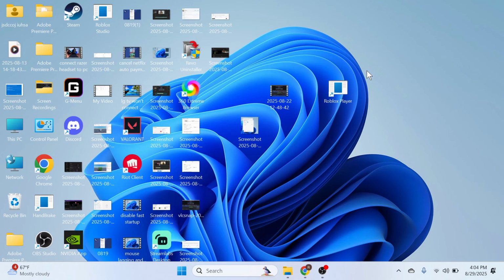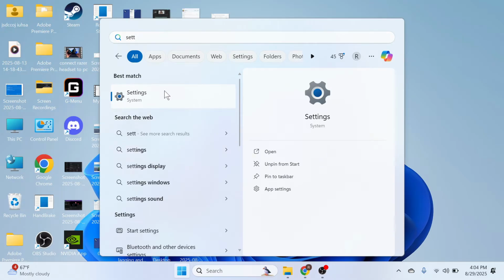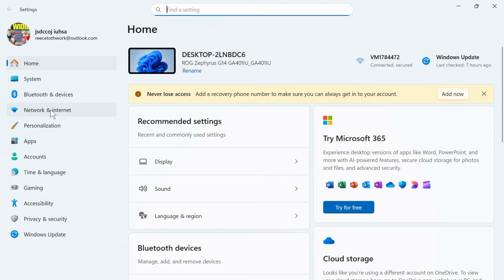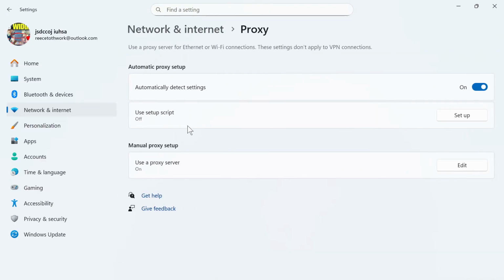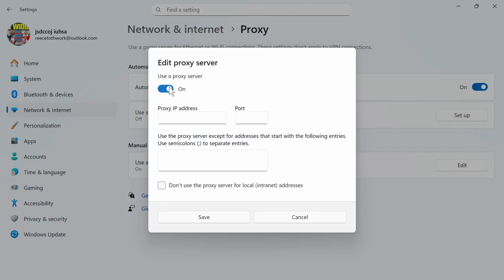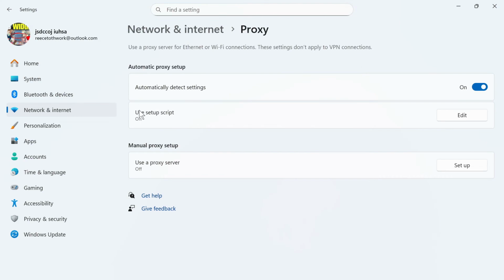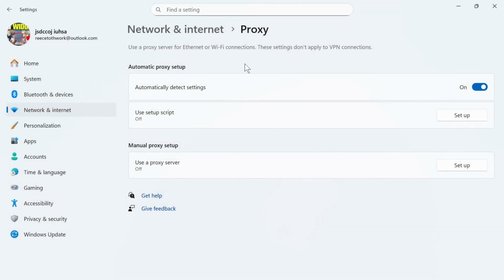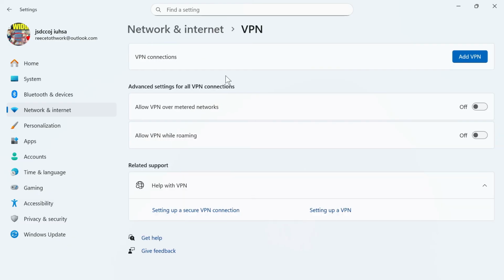How To Turn Off VPN / Proxy in Laptop & PC (Windows 11)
Is your internet acting up or blocking websites? Learn how to disable VPN or proxy settings on your Windows laptop. This quick guide walks you through different ways to turn off these services and restore normal connectivity. Great for fixing network issues or accessing region-specific content.